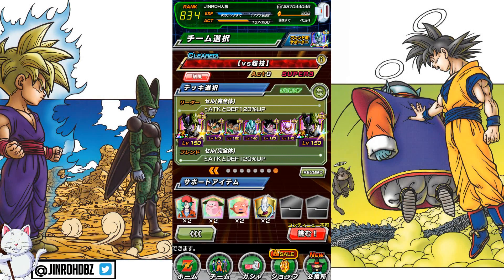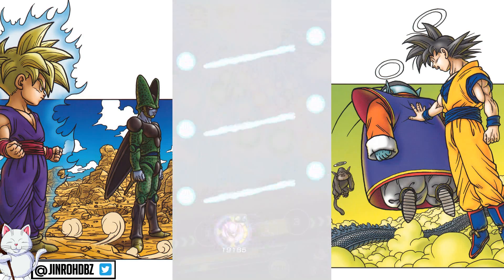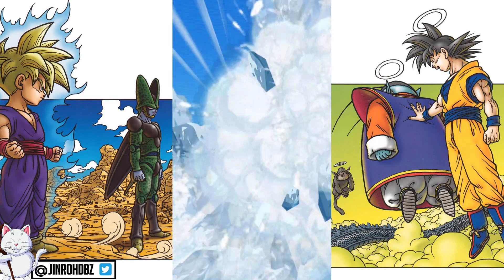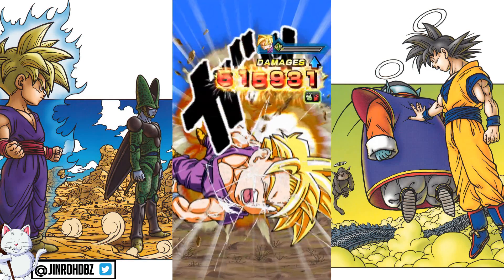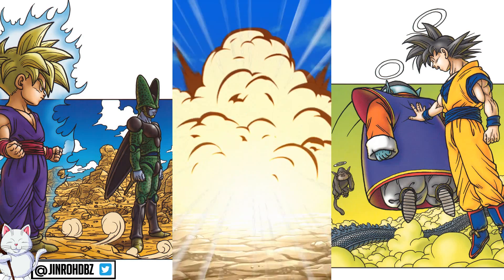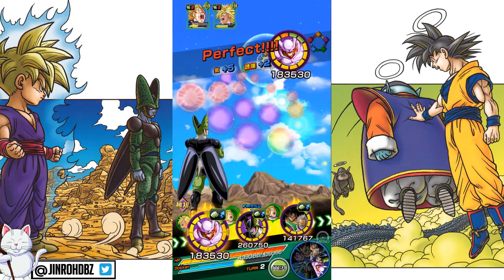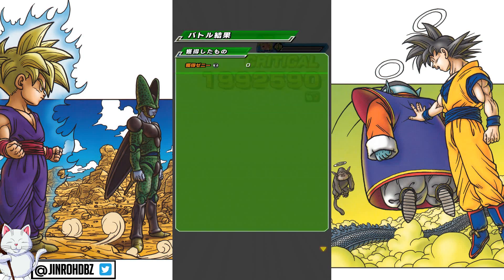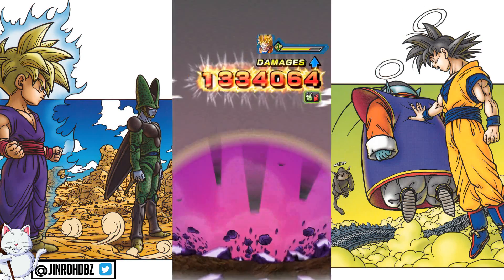F2P SBR KING?! 100% EZA INT Raditz Level 10 Links Showcase | Dragon Ball Z Dokkan Battle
Welcome to the lab for another session.  For this video, we will be testing the 100% Potential of the F2P Extreme Z-Awakened INT Raditz with Level 10 Link Skills.  Below are the stats at max potential:

EZA Extreme INT Raditz

Max Stats: HP 10548, ATK 14404, DEF 8359

Leader Skill: "Low-Class Warrior" Category Ki +4 and HP & DEF +60% and ATK +100%; or INT Type Ki +3 and HP, ATK & DEF +50%

Super Attack: Causes supreme damage to all enemies and lowers DEF

Passive Skill: ATK & DEF +80% at start of turn; Ki +6, ATK & DEF +60% and Super Class enemies' ATK & DEF -10% when facing 2 or more enemies

Link skill: The Saiyan Lineage - Saiyan Warrior Race - Coward - Brutal Beatdown - Nightmare - Prepared for Battle - Shattering the Limit

Category: Low-Class Warrior - Pure Saiyans - Goku's Family - Terrifying Conquerors

12 Ki Multiplier is 140%